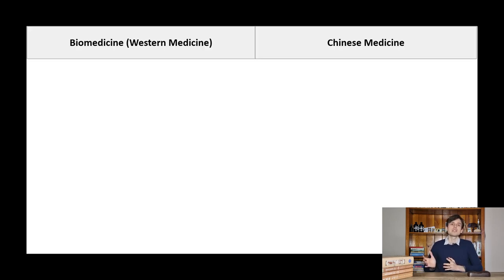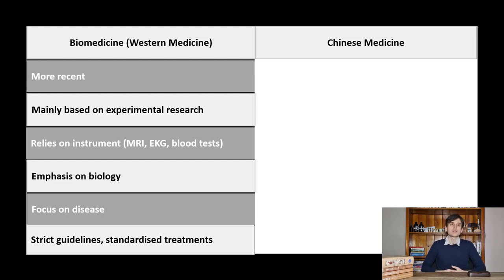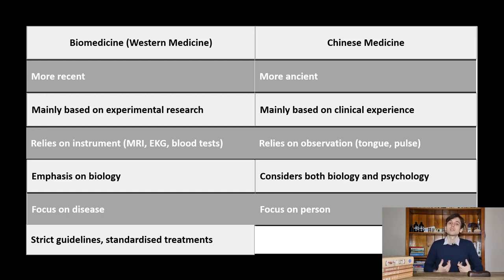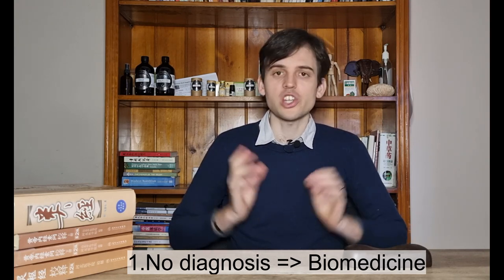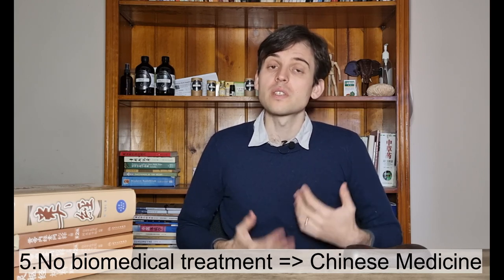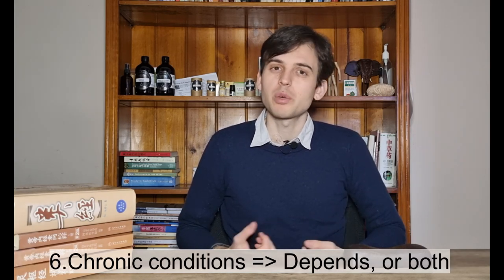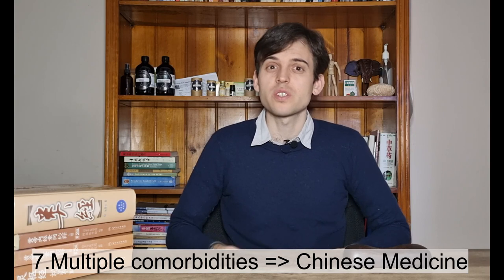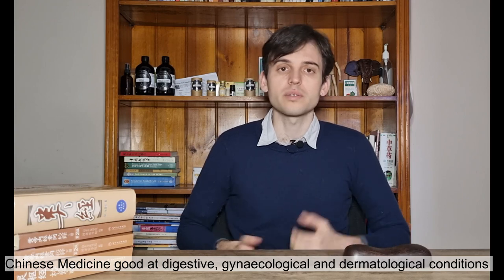How to choose between biomedicine (Western medicine) and Chinese medicine?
In this video, we compare the characteristics of biomedicine and Chinese medicine and provide guidance on how to choose between biomedicine and Chinese medicine.

00:00 Introduction
00:15 Background of the host
00:45 Comparison between biomedicine and Chinese medicine
03:03 Guidance on the factors to consider

You can find more information about Dr Yoann Birling